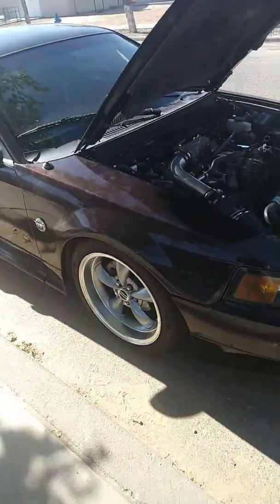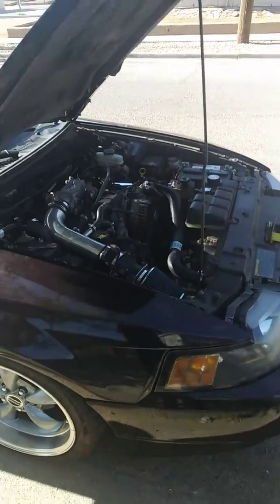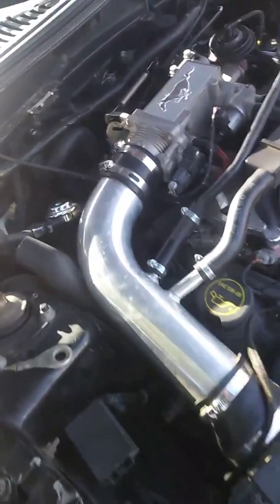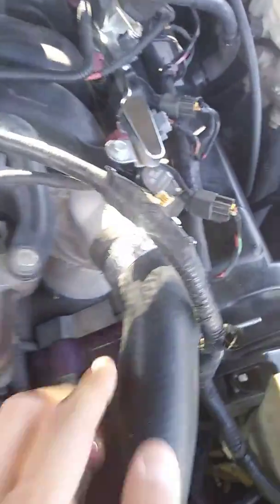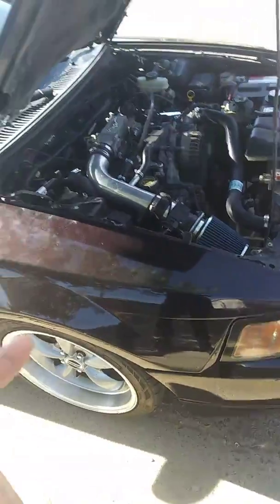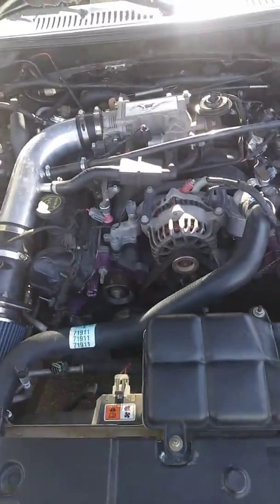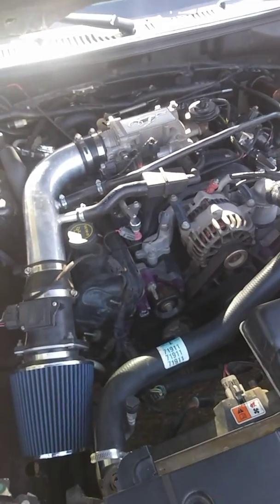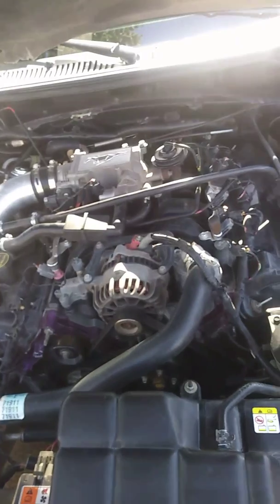Passenger side coolant leak 2004 Ford Mustang gt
I try my best to meet the needs of my car, however one day I woke up and the coolant was drained. When you actually look under you can see it drips from somewhere in the top passenger side. It only leaks when it is cold not when it is warm. I'm just asking for advice or any idea of what it could be before I take it to a real mechanic.